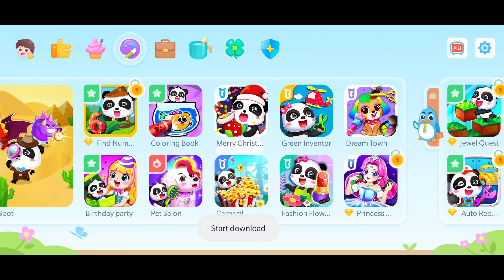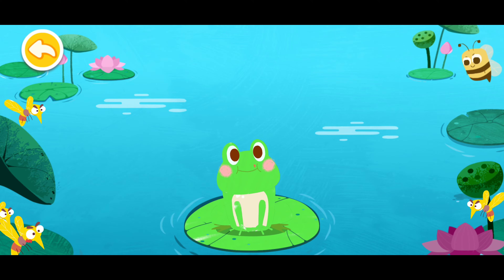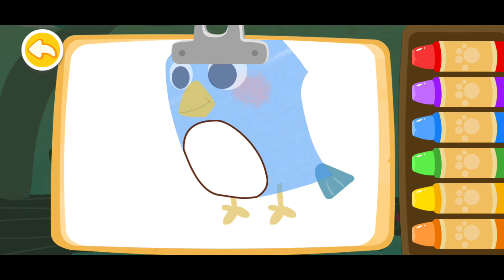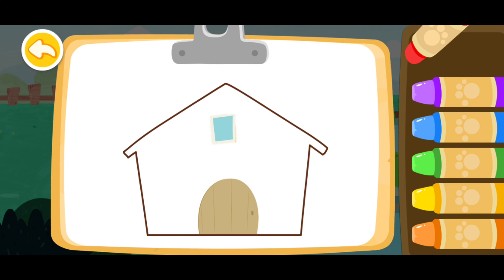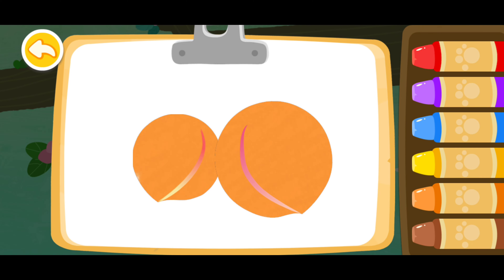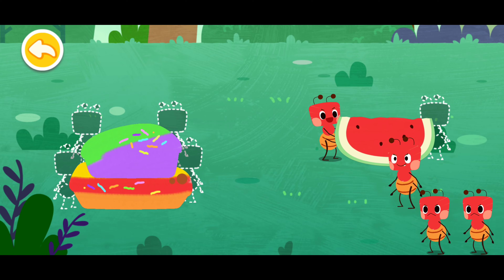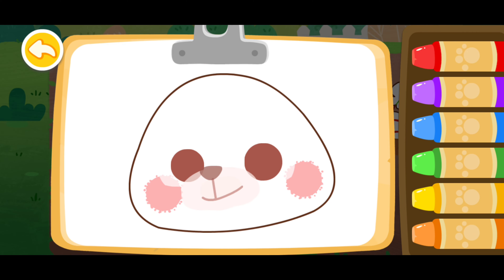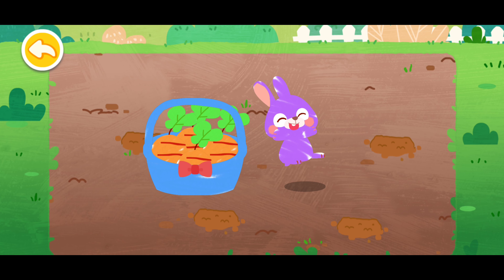BabyBus World | Educational Fun Kids Game| Learning Different animals, colors and being creative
Try it using my code and you’ll get $5.
Donations will help me continue making these videos for kids and help me continue with getting the proper equipment to do so. Thank you!

Or

Enter: GBMMLGL
Babybus World  by BabyBus